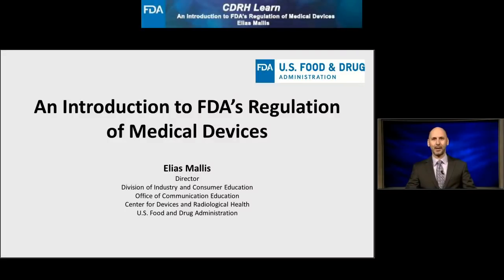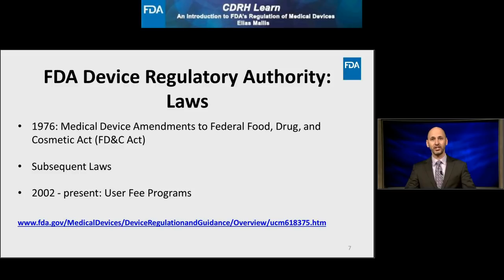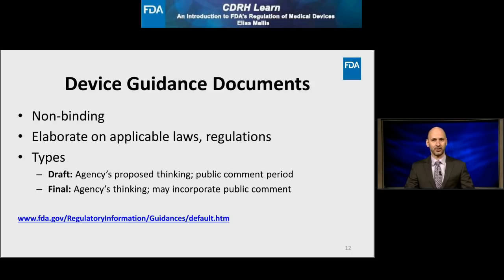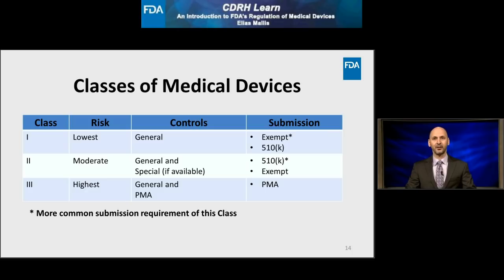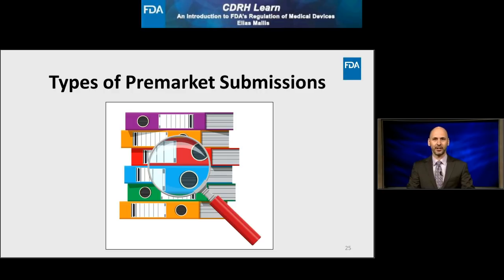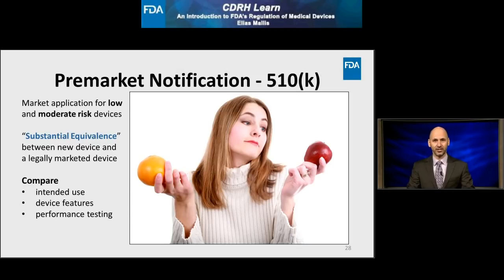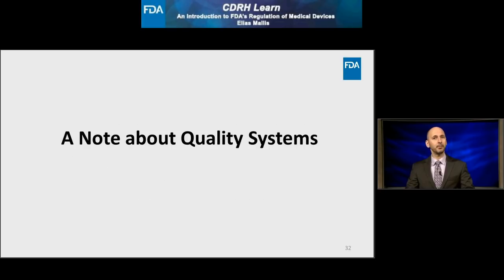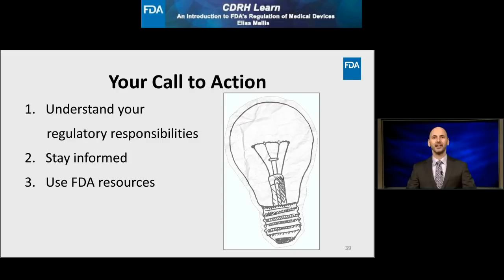An Introduction to FDA's Regulation of Medical Devices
This CDRH Learn module explains FDA's role in regulating medical devices.  It provides the definition of a medical device and describe the steps to bring a new product to the U.S. market and the different types of premarket regulatory submissions that might be required by FDA.

0:00 Introduction
2:08 FDA's Role
4:46 Combination Products
6:51 Device Guidance Documents
7:45 Device Classification
8:40 Classes of Medical Devices
9:29 Regulatory Controls
9:53 General Controls: Examples Regulation Brie Description
12:19 Special Controls: Examples
12:48 1. Establish the Product
13:37 3. Identify Classification and Regulatory Pathway
14:55 Types of Premarket Submissions
15:16 Investigational Device Exemption (IDE)
16:04 Premarket Notification - 510(k)
16:53 Premarket Approval Application (PMA)
19:58 1. Device Advice
22:23 Your Call to Action